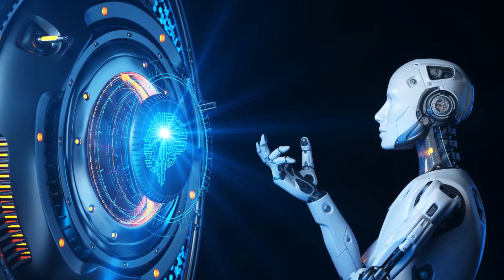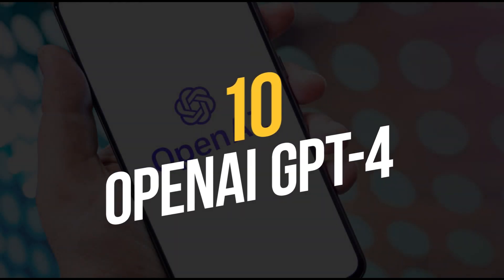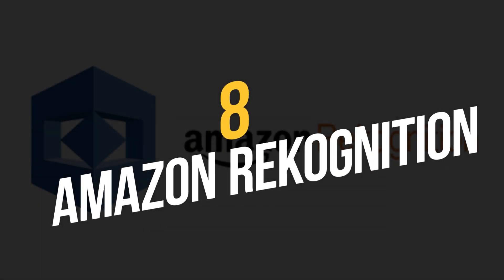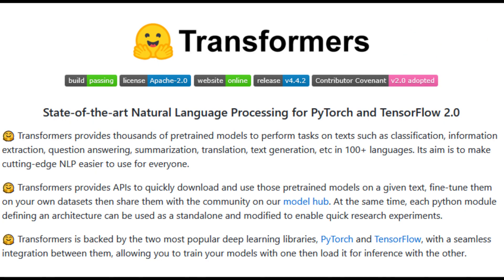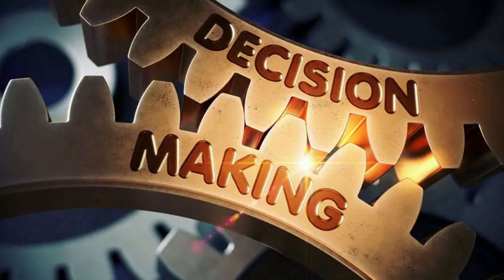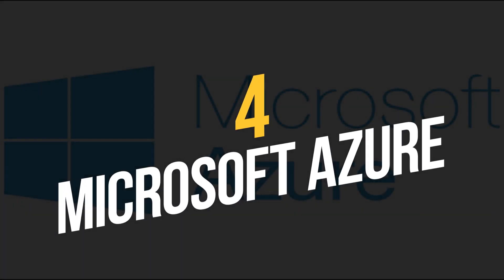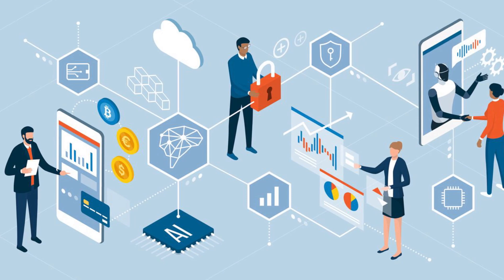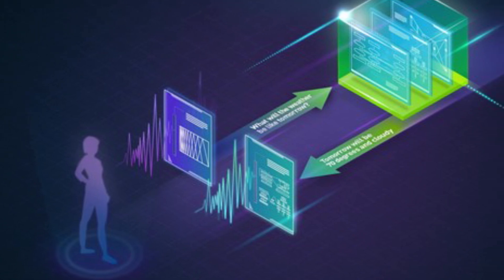Best AI Tools to Use in 2023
Artificial intelligence or AI has been rapidly evolving over the years, and with each passing year, new tools and technologies emerge to make our lives easier. In 2023, we have a vast array of AI tools at our disposal, from natural language processing to machine learning and beyond. Whether you're a developer, researcher, or business owner, these tools can help you harness the power of AI to achieve your goals and drive innovation.

What do you think about how Ai tools will impact our lives in the near future? Let us know by commenting below! Enjoyed this video?